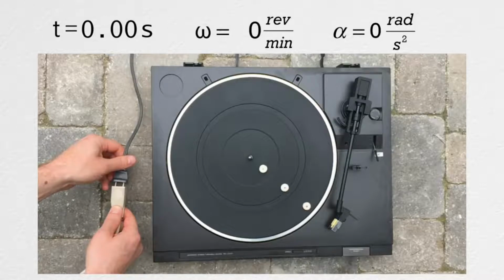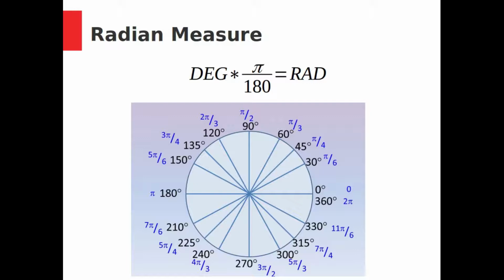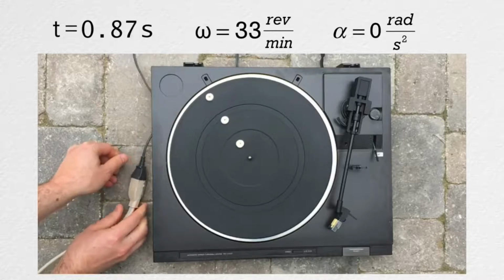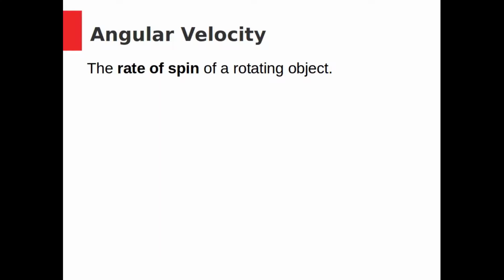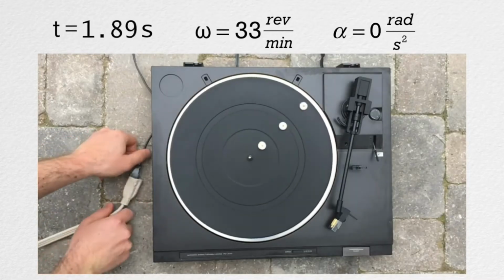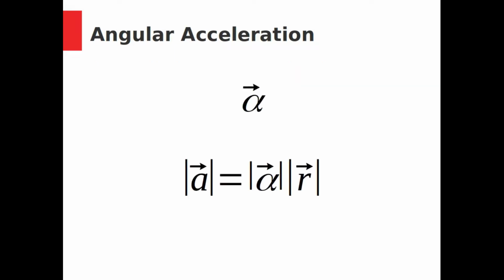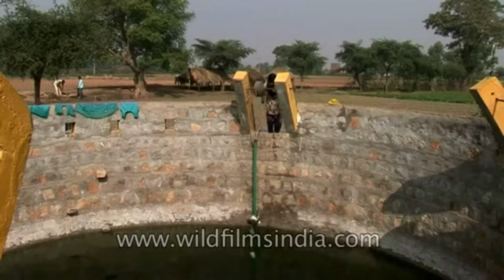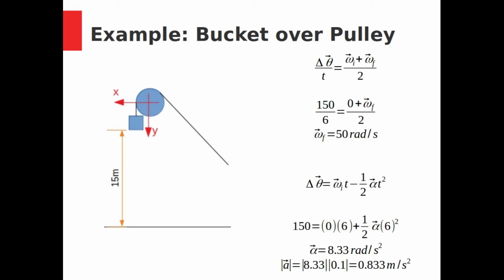PY103 - Lesson 09 - Rotational Kinematics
Angular displacement, velocity and acceleration. Comparison to linear quantities. Toolbox equations for rotation, with examples. Please use the subtitles if you need.